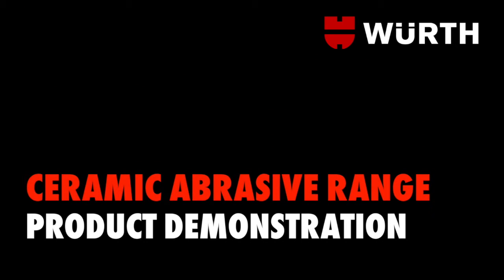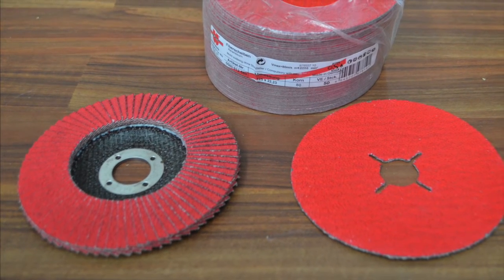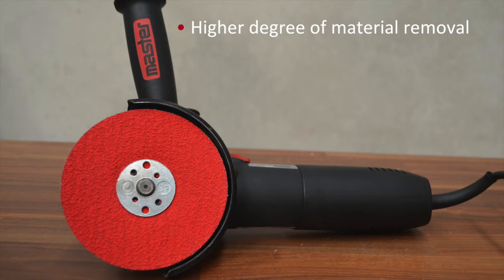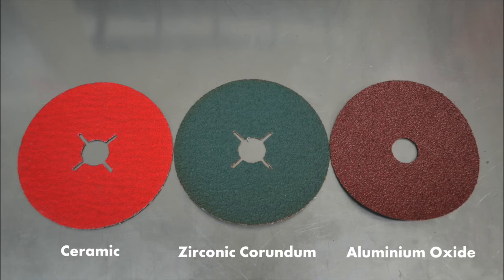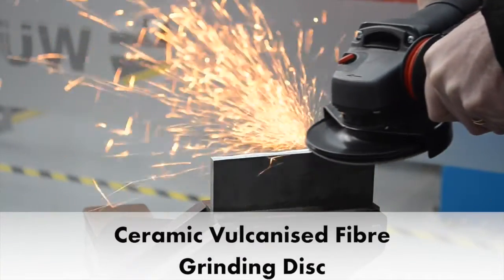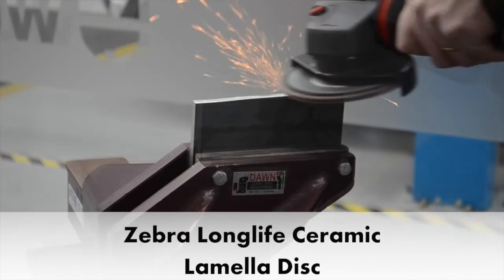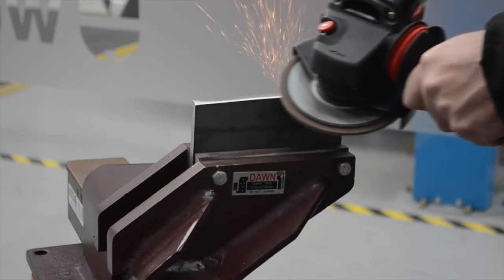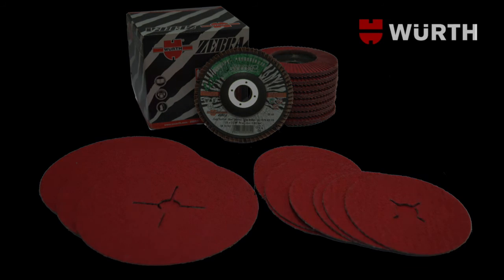Ceramic Abrasive Range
High quality self sharpening abrasives.